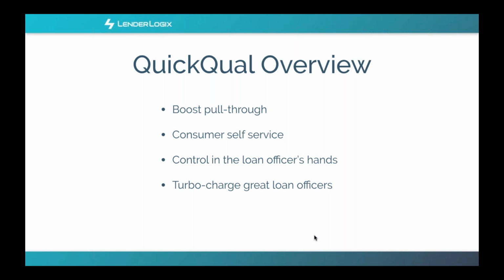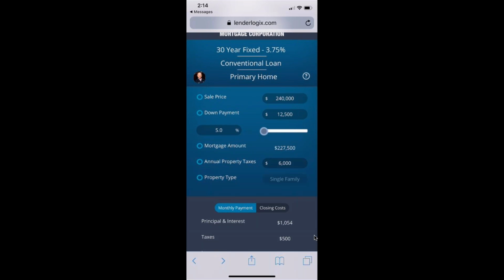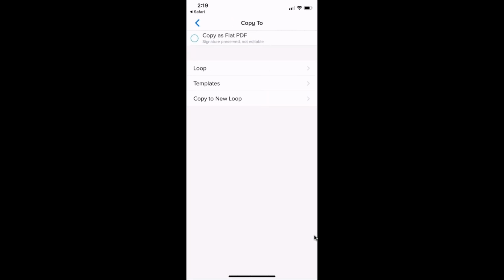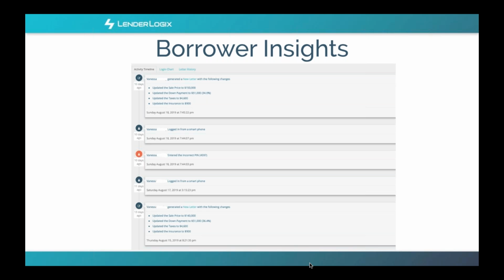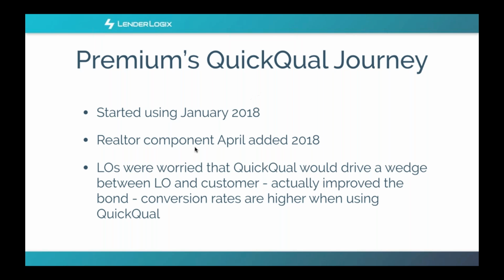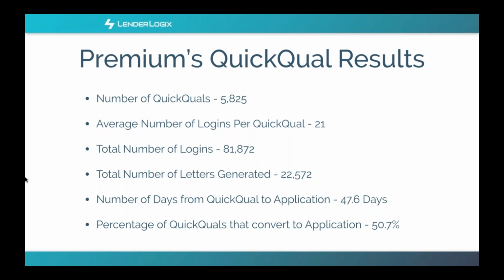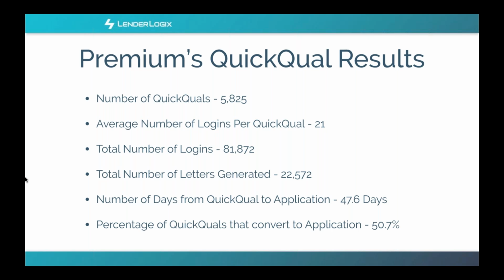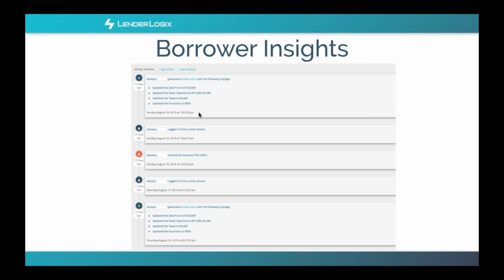MCT Community Webinar - Drive More Leads & Increase Conversions with Technology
In this MCT Community Webinar, LenderLogix uses Premium Mortgage to show how their technology has helped improve purchase volumes by 20%, improve pre-qualification conversions by 20%, and improved consumer self-service without removing the loan officer. This webinar was hosted on August 28th, 2019 at 11AM Pacific. View the recording to learn how this technology can help improve origination and conversion metrics.